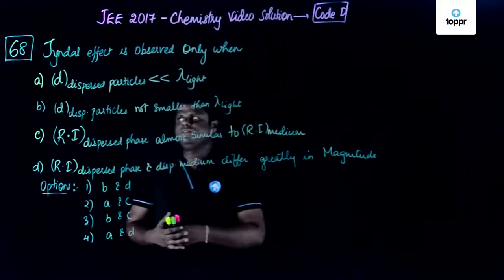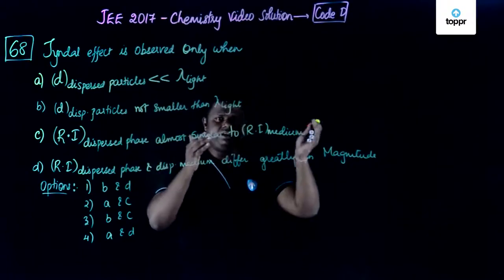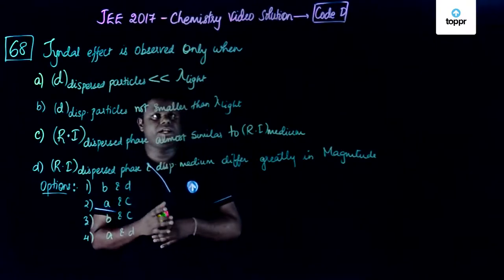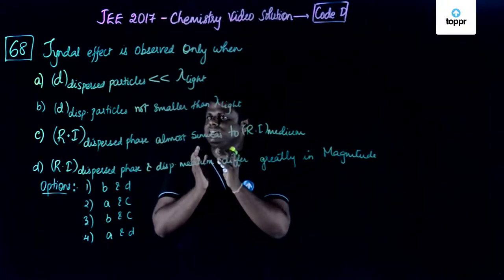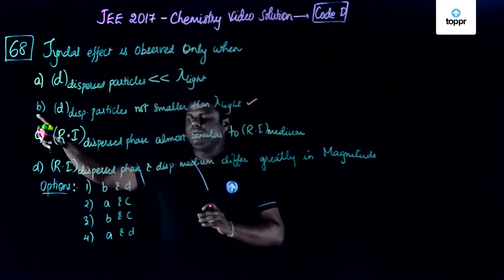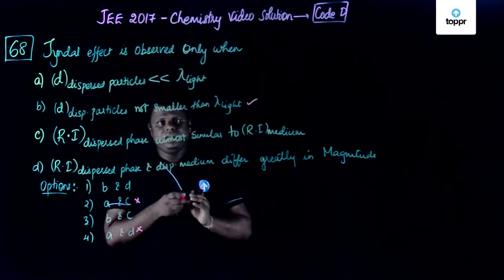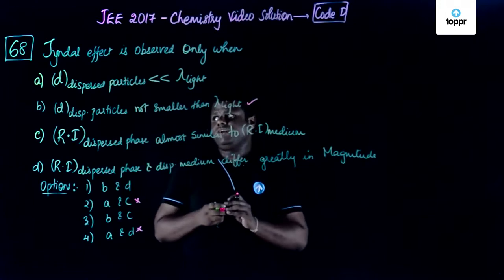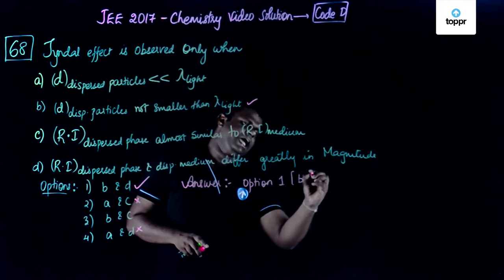JEE Main 2017 Chemistry Set D Q 68 Solution